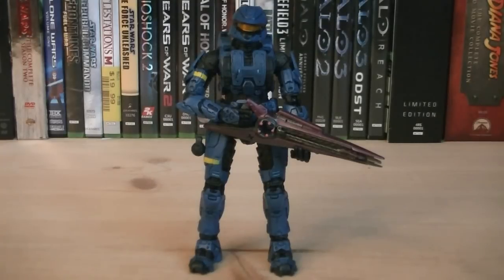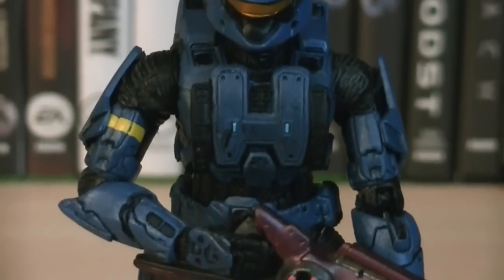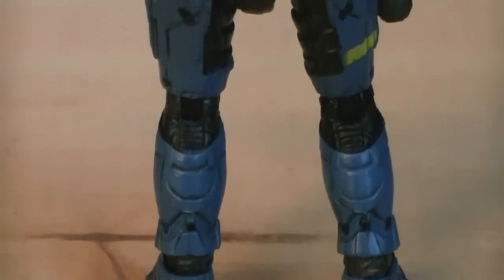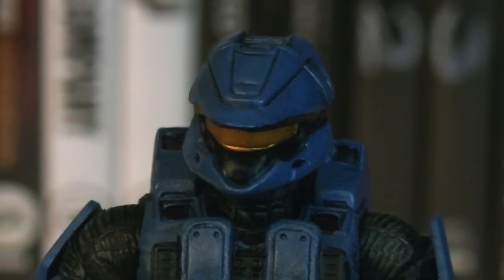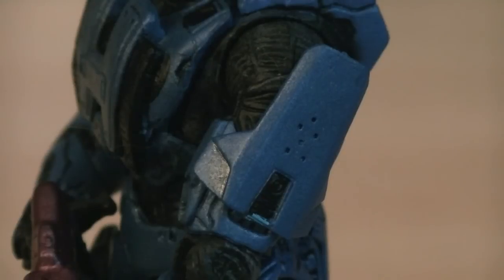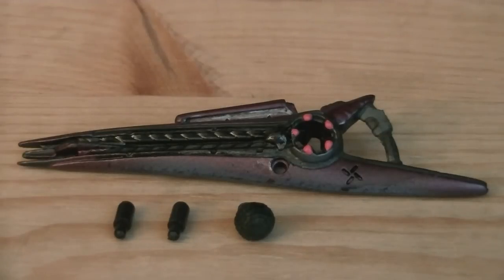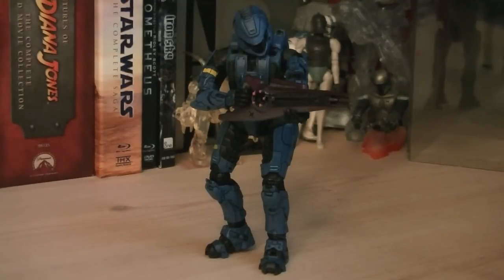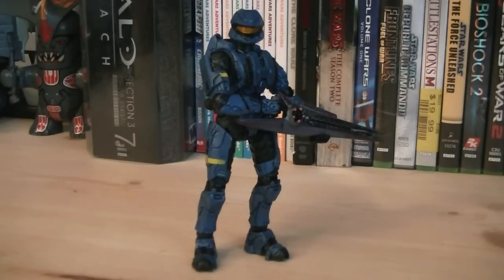Halo 3 Series 3 Blue Scout Spartan Review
Halo 3 Wal-mart Exclusive Blue Scout Spartan from Series 3! Retailed for $9.99 and adds yet another awesome Spartan to Blue Team!